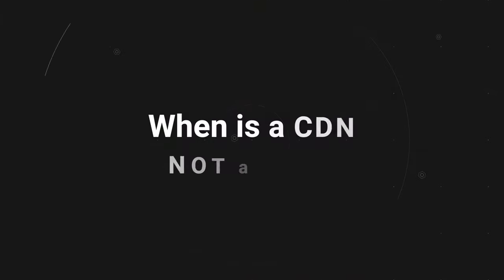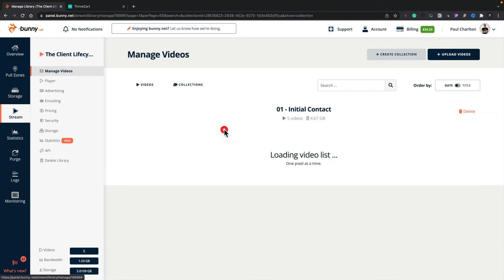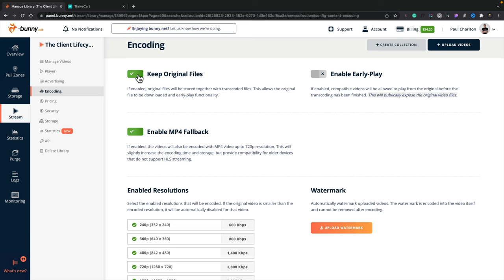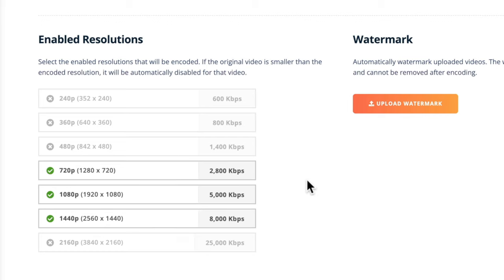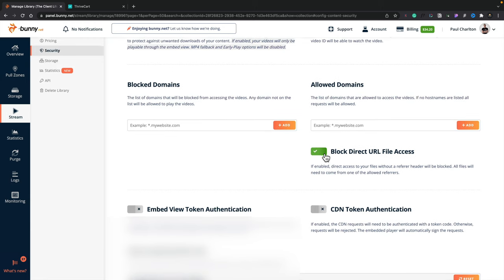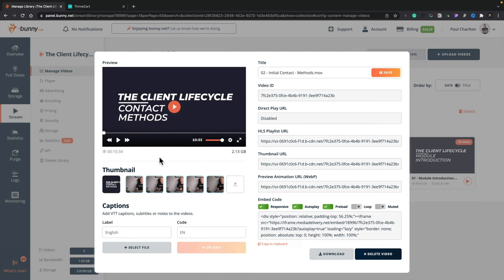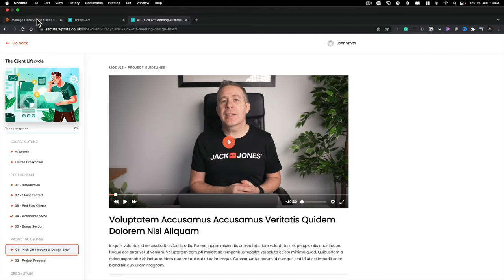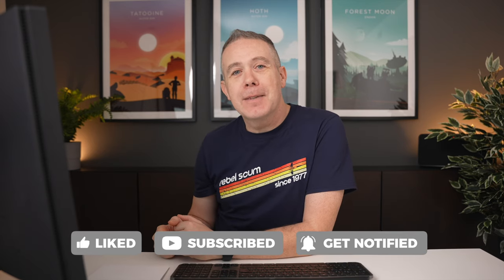AMAZING! - Super CHEAP Video Streaming with BunnyCDN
If you're in the market for streaming tools, it's generally a pretty costly affair. That is until BunnyCDN shook things up!

Let me show you how easy it is to get started for pennies and have your videos streaming, ad-free in minutes.

I've been using BunnyCDN Streaming as part of my LMS (Learning Management System) and absolutely LOVE IT!

Let me show you why!

► WORDPRESS PLUGINS ◄